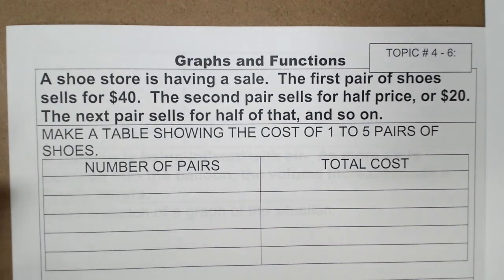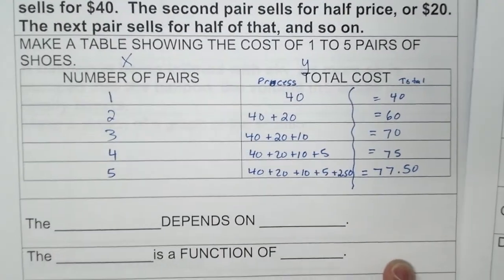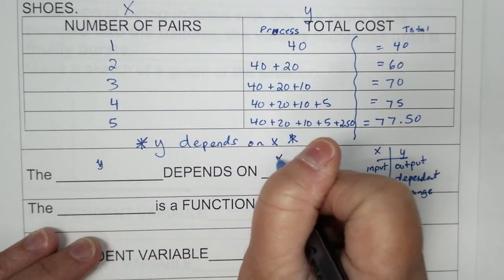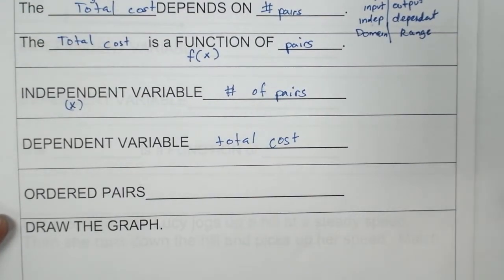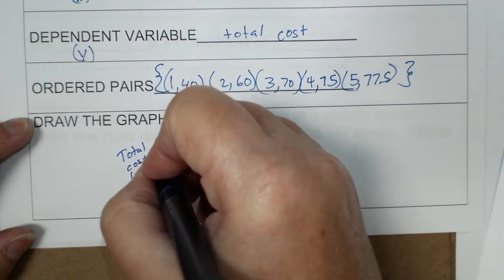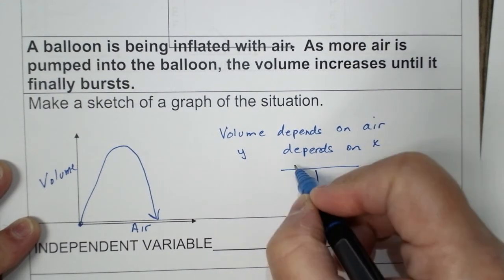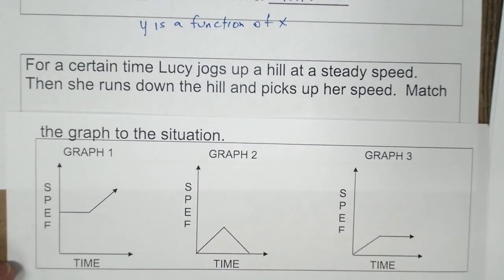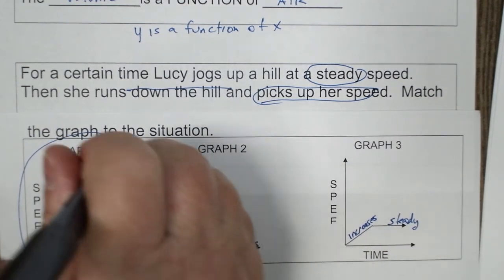4 6 Graphs and Functions Alg